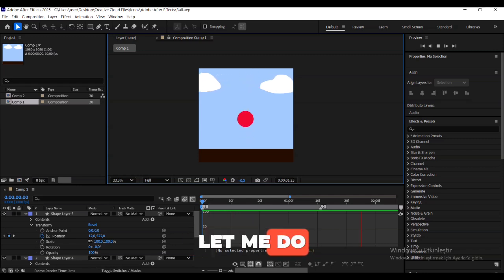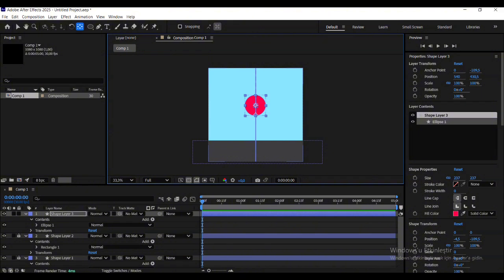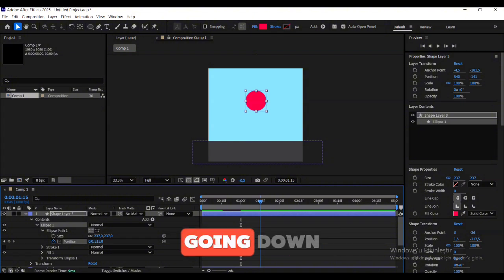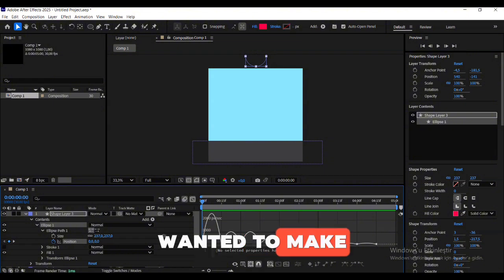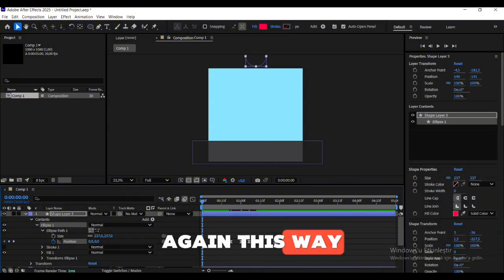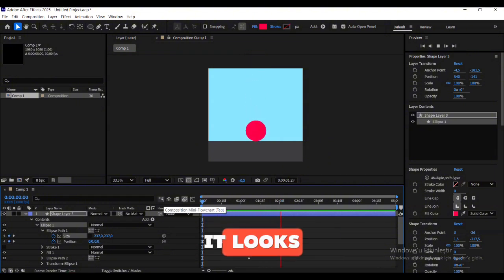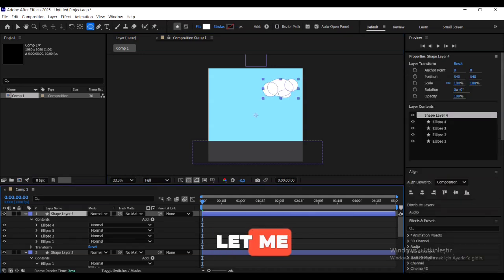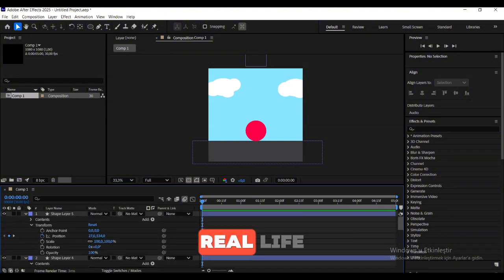How To Make a Bouncing Ball Animation in Adobe After Effects?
This video can be split logically into 5 parts.

1.We have to create the shapes including the background - the sky, the ground and the ball.

2. After we've drawn the ball we have to apply position animation to make it bounce.
Then we have to correct its speed using the speed graph.

We can also go to the keyframe assistant by clicking on the right botton of the mouse and add easy easy effect + add the motion blur effect.

Play around with the animation to make it look more realistic.

3. As the ball squeezes after touching the ground we add the size animation to it.

4. Now let's create clouds under one shape using the ellipses.

5. And animate the clouds by making them go into different directions while the ball is falling down behind them.

I am still new to this software so I can't say that it's such a perfect video. Let me know if you have any questions in the comments.